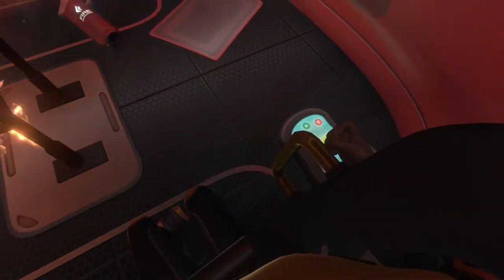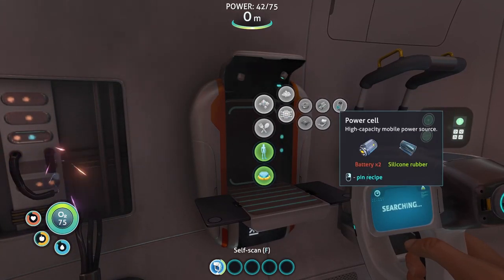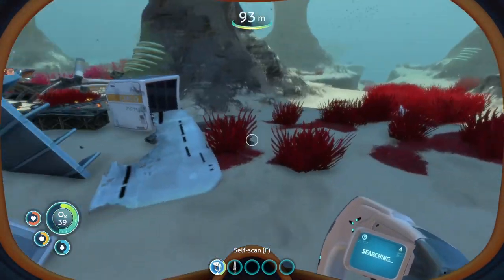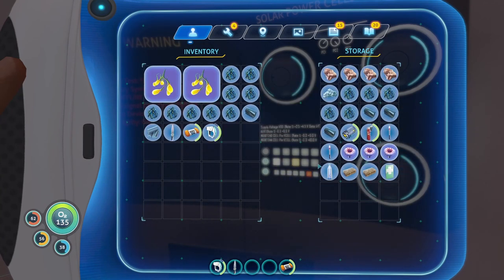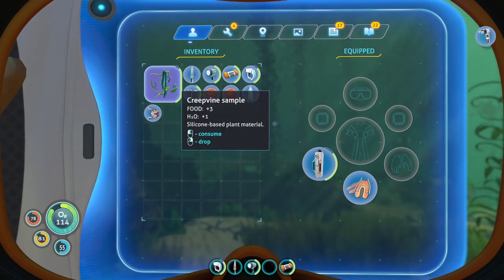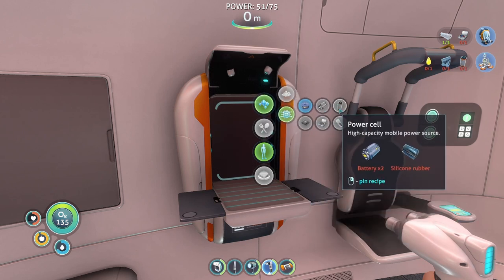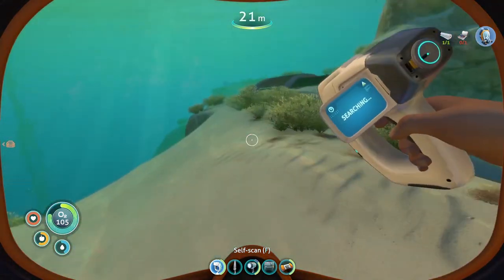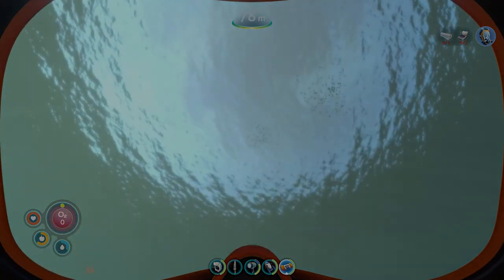Subnautica - Let's Play - Day 1 - Basic tools and Equipment